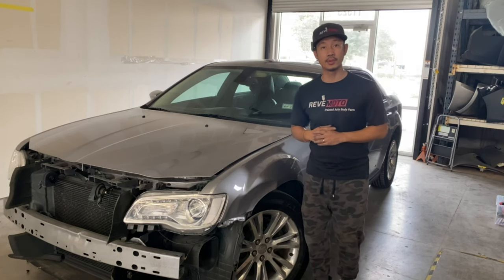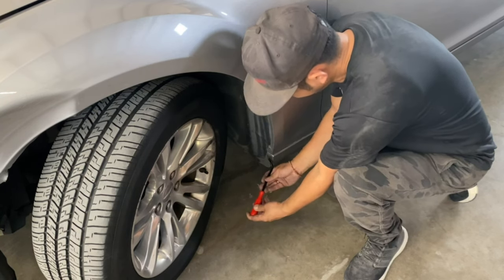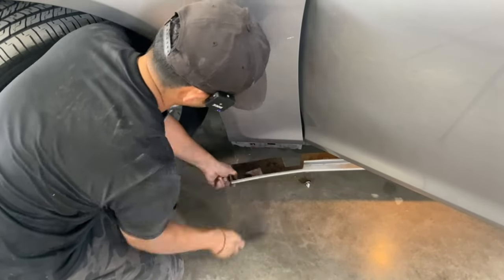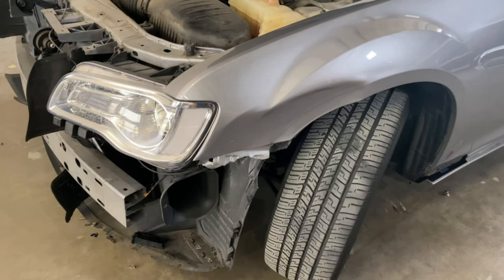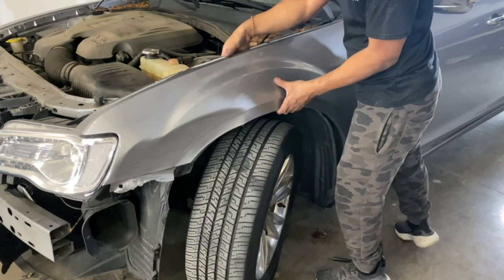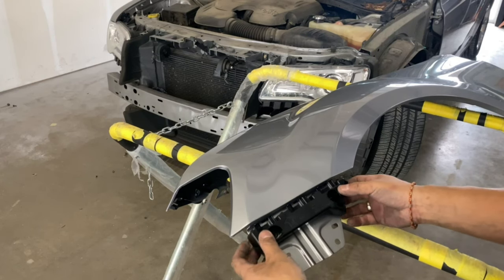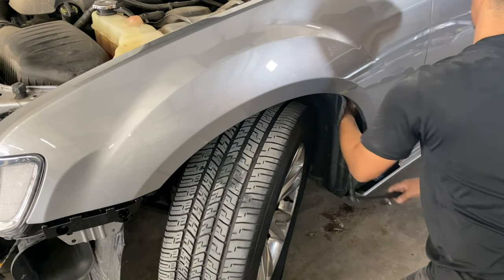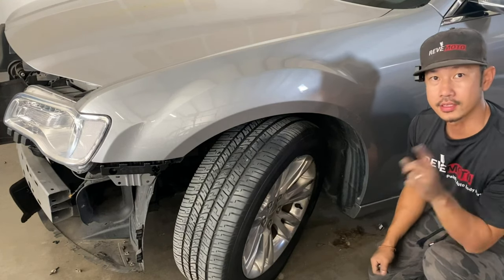2015-2022 Chrysler 300 Fender Removal and Install. Easy Steps to Follow. DIY - ReveMoto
This removal and installation works for :
2015 Chrysler 300
2016 Chrysler 300
2017 Chrysler 300
2018 Chrysler 300
2019 Chrysler 300
2020 Chrysler 300
2021 Chrysler 300
2022 Chrysler 300

This is the easiest way to replace that brand new Chrysler 300 Fender that you purchased at ReveMoto.com.

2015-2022 Chrysler 300 Fender Removal and Installation :
We'll walk you through how to Install that 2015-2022 Chrysler 300 Front Bumper, so you can do it at home and save money!!

Tools Needed :

Plastic Panel Removal Tool (Optional)
Flathead
10MM Socket
Rachet Set

00:00 - Intro
00:57  Remove Clips lower fender
02:00  Pull Side Skirt Off
03:00 10MM bolt under Fender
03:42 10MM top right fender
04:11 10MM Top of Fender
05:00 10MM Lower bolt near headlight
05:44  Pull Foam Absorber out
06:20 10mm bolt inside fender
06:49 Pull fender Off

Installing the fender off a 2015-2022 Chrysler 300 seems hard, but as you can see its super simple.  First, take a flat head or panel removal tool to take off those 3 clips on the lower part of the fender.  Get a flat object or a plastic panel removal to pull the side skirt back.  You don't have to pull the side skirt all the way off just all the way till the back door.  Just behind the side skirt you will see (2)10mm bolts take those off with a racket set with a 10mm socket.  Pop the hood up and you will see (3) 10mm bolt running on top of the fender.  Just below the headlight you will see (2) 10mm bolt take those off.  Pull the fender liner back and you will feel for a foam object take that out.   Now there is a hidden 10mm bolt that you will need a longer socket and extension to remove.  It hard to see but feel for it and you will locate the bolt and then take it off.   Now do the reverse of the steps mentioned.   Just be careful not to scratch any of the adjacent part putting the fender back on.  Wow!! Amazing the fender is back on and you just accomplished removing and install your own fender.  Saving you hundreds of dollars. Way to go.